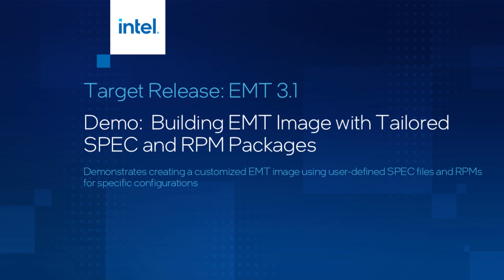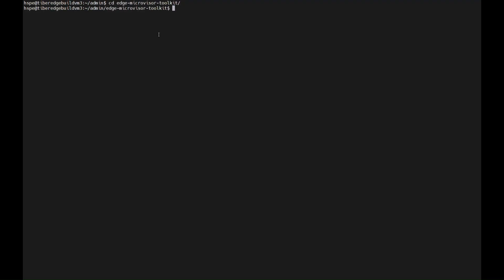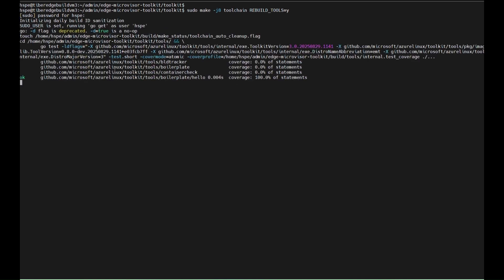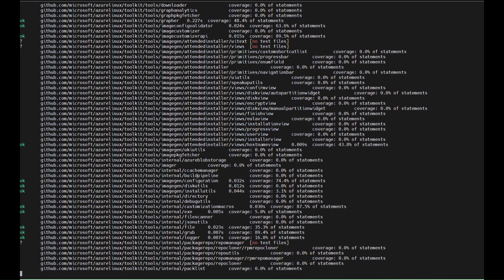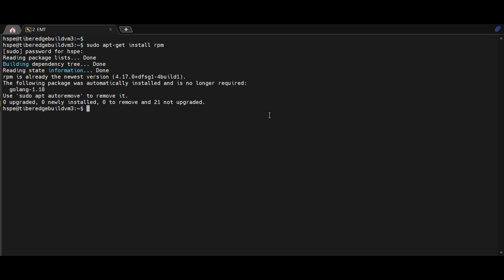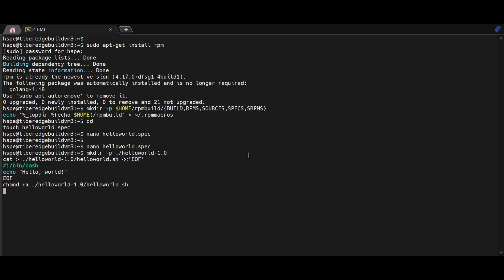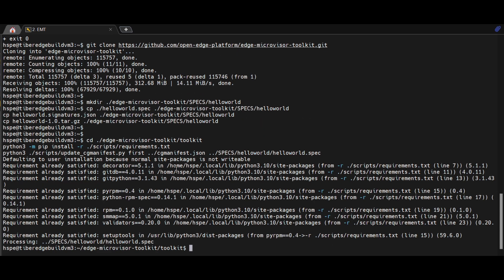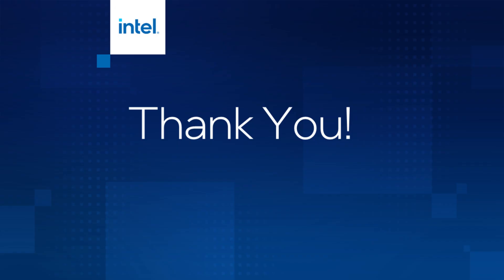Building EMT Image with Tailored SPEC and RPM Packages | Intel Software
Demonstrates creating a customized EMT image using user-defined SPEC files and RPMs for specific configurations. This activity demonstrates how to create a customized Edge Microvisor Toolkit (EMT) image by integrating user-defined SPEC files and RPM packages. The process involves defining package metadata and build instructions, generating source and binary RPMs, and embedding them into the EMT image. It enables developers to tailor the image to specific hardware or application requirements, ensuring optimal performance and compatibility.

Benefits:
Customizability: Enables customers to tailor the Edge Microvisor Toolkit with packages specific to their use case or environment.
Optimized Performance: RPM packages built for the edge run faster and more efficiently.
Scalability: Facilitates consistent deployment across multiple edge devices, reducing manual configuration effort.